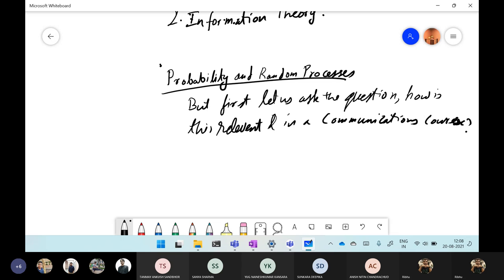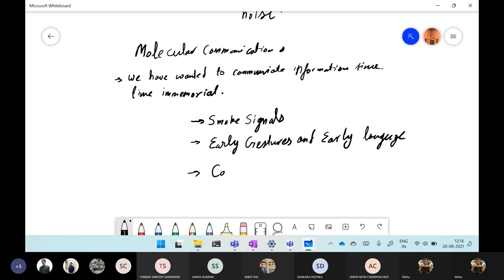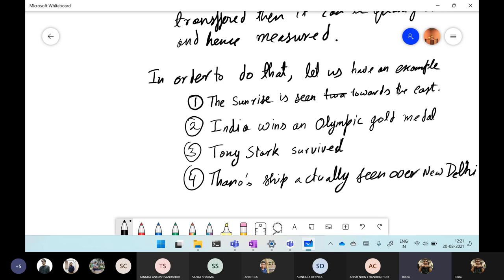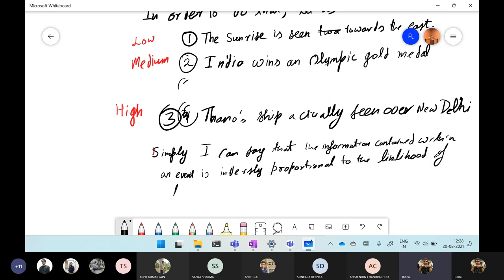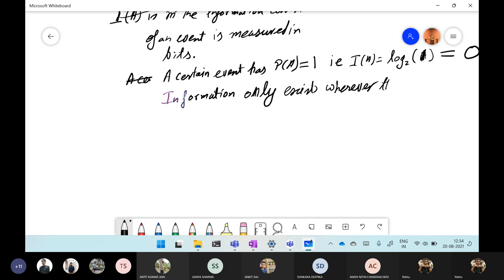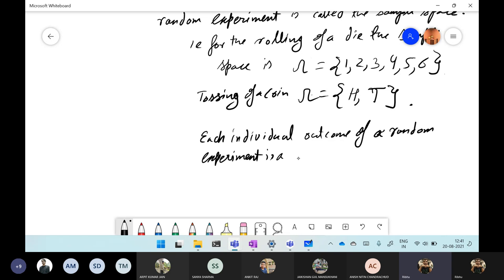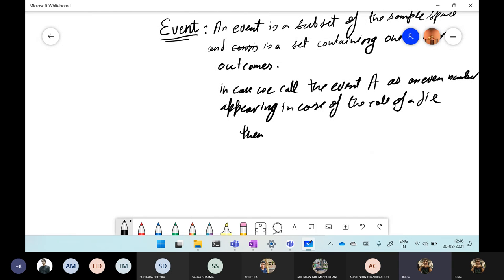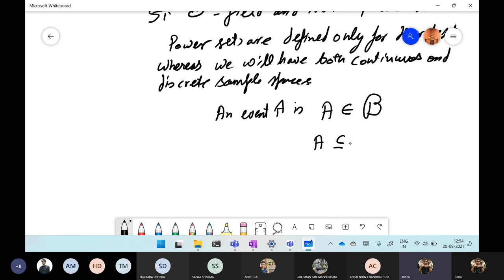EE 424M Substitute Lecture 1